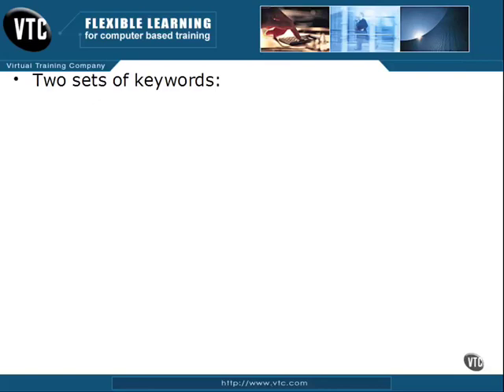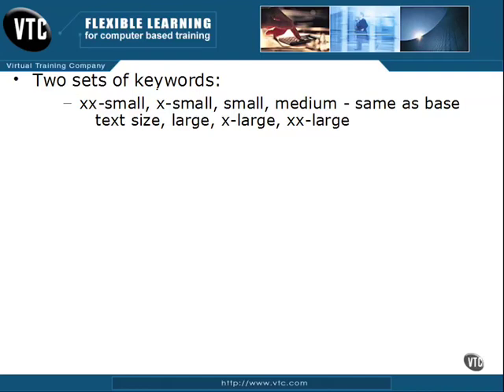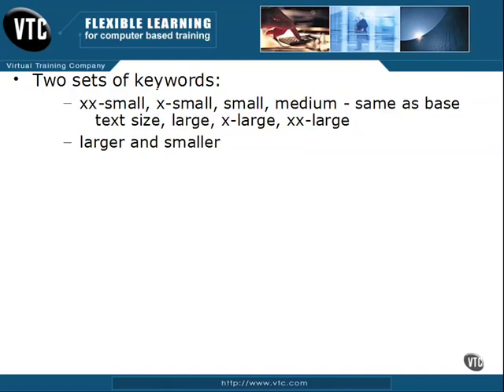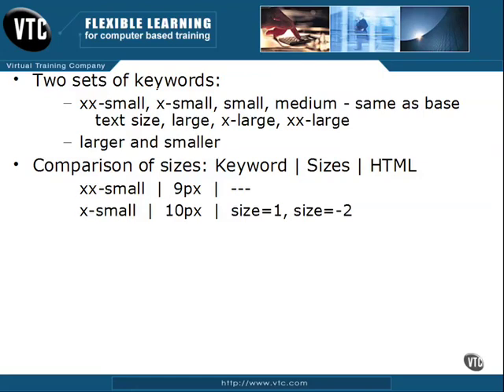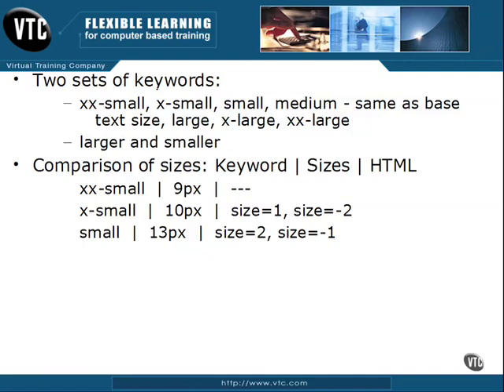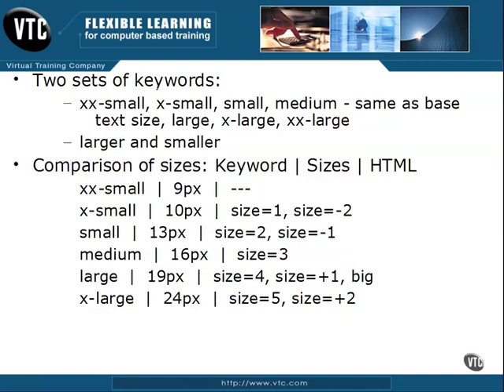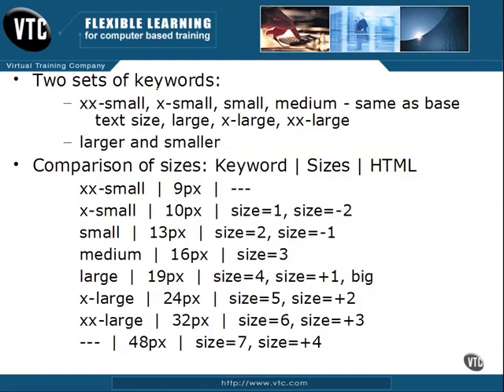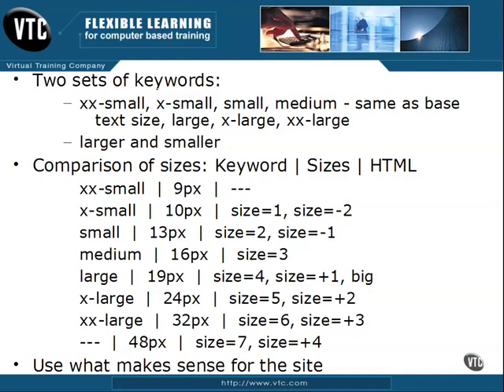CSS 2 & 3 - 7.08 Font Sizes Keywords